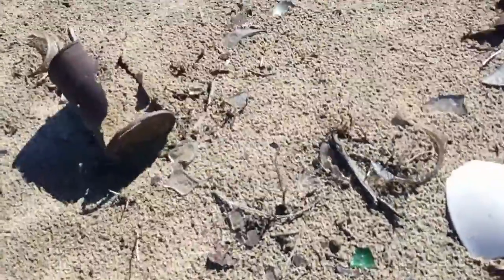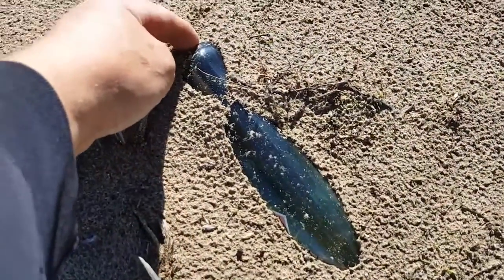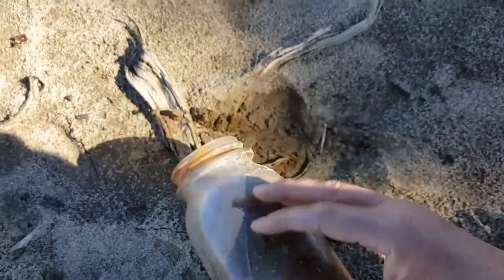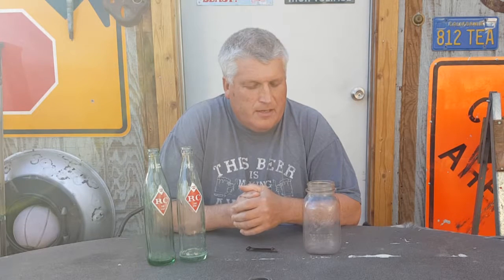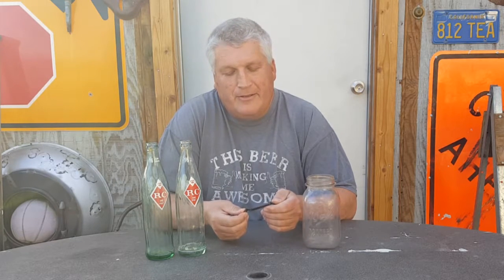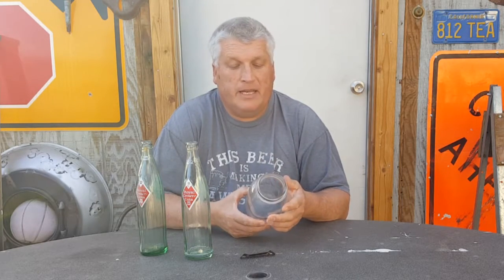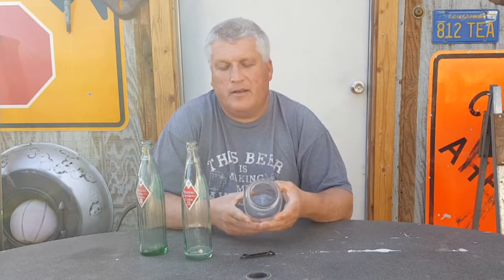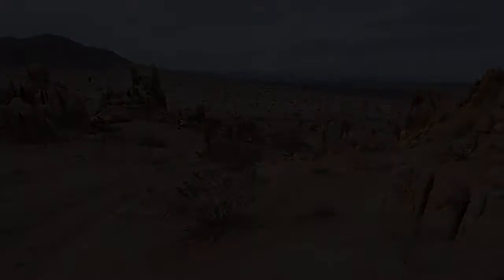(ep59-17) Slip-n-sliding to the old stuff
Relic hunting with the Relic Singer